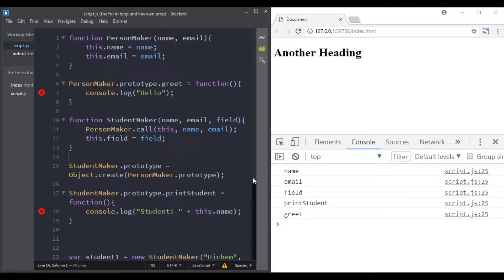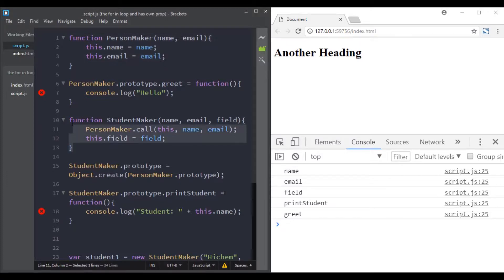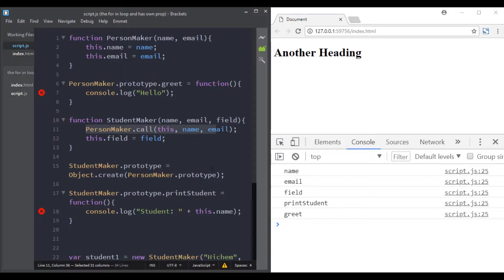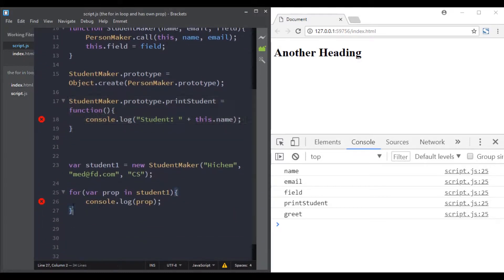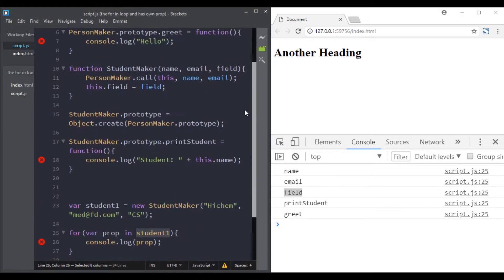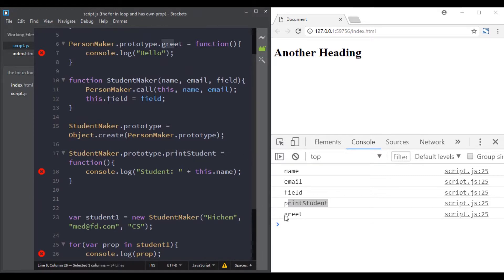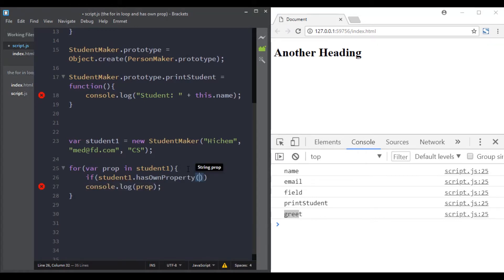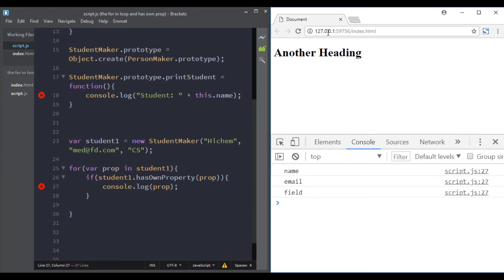The for in loop and object hasOwnProperty() method in JavaScript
This course is part of "JavaScript - The Complete Guide" course that you can find
In this video, you will learn how to use the for in loop and the hasOwnProperty() method